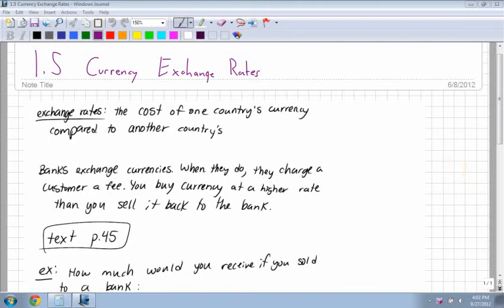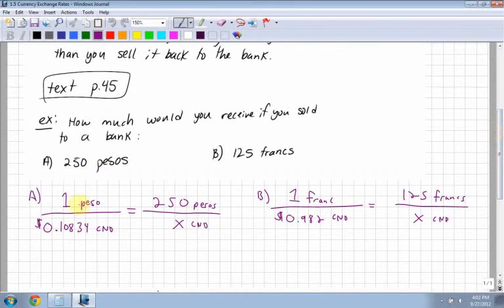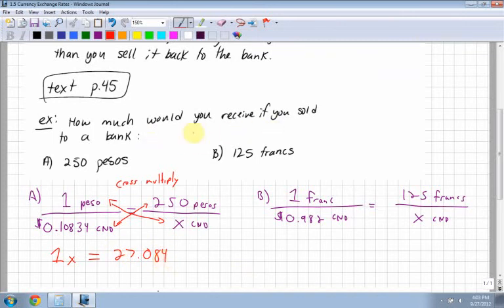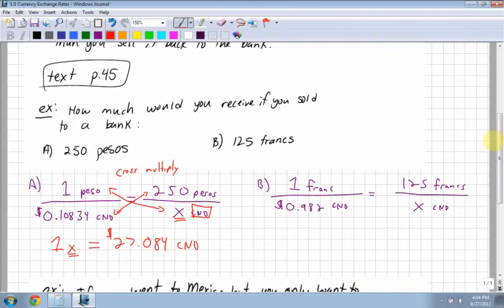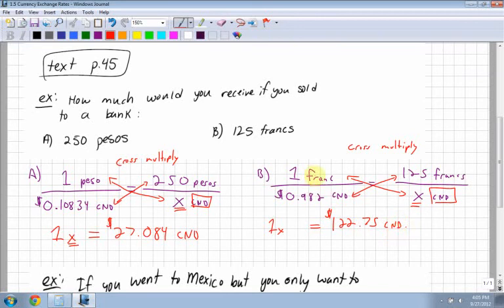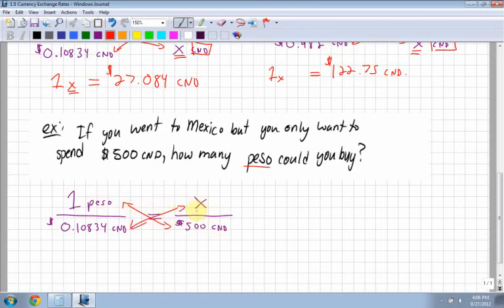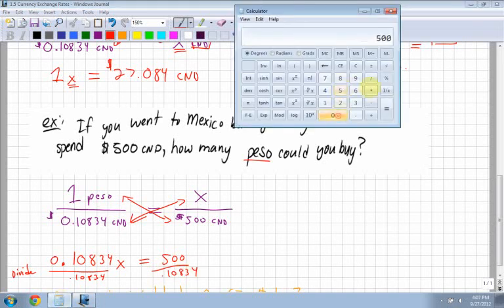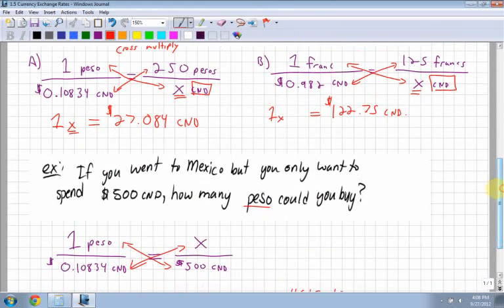Apprenticeship And Workplace Math 10 1.5 - Currency Exchange Rates